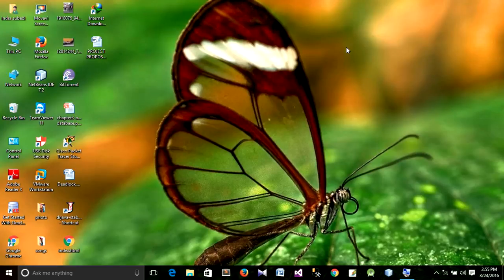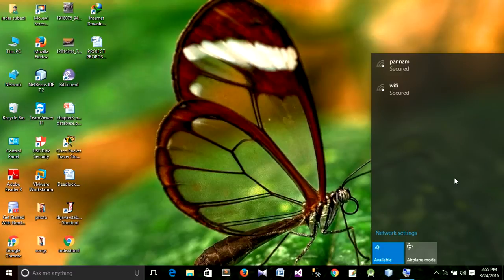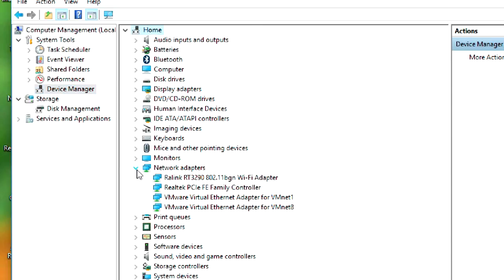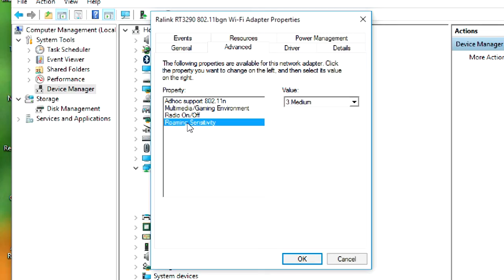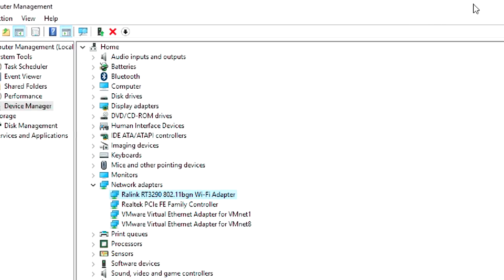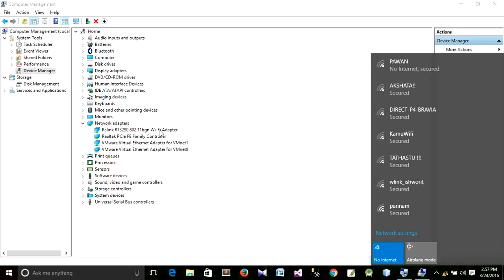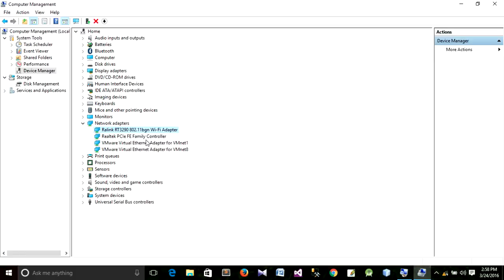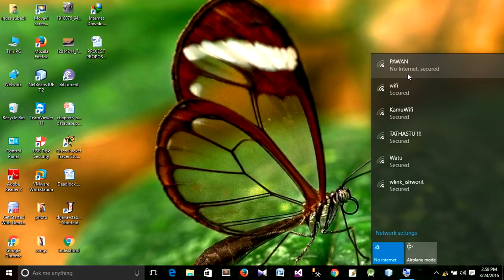WiFi driver problem in windows 10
wifi problem in laptop | How to solve low strength of WiFi signal. | wifi problem in hp laptop